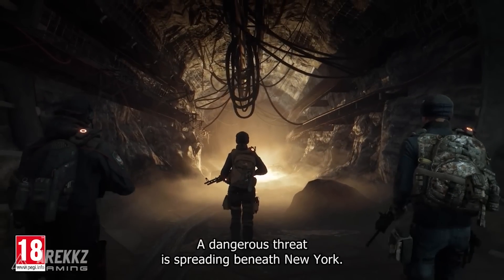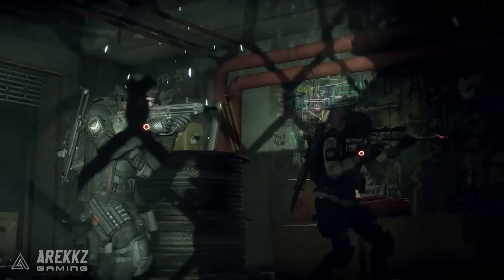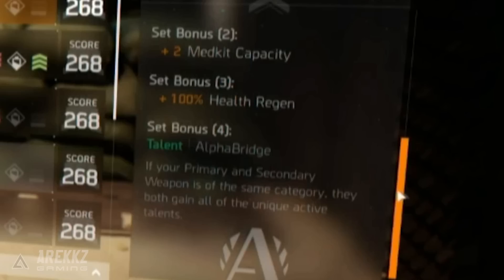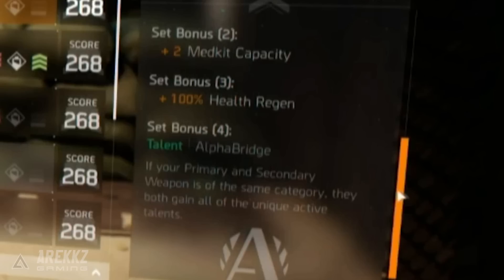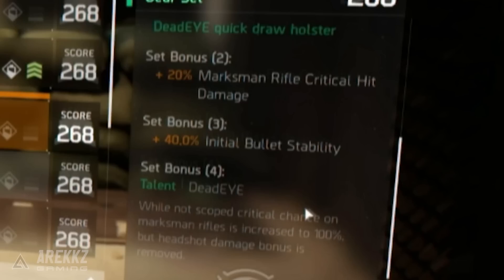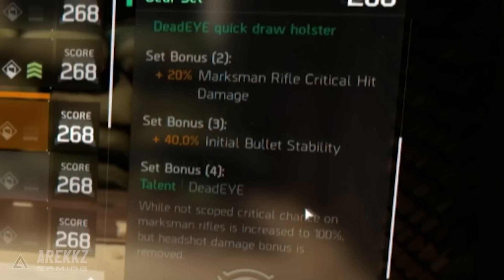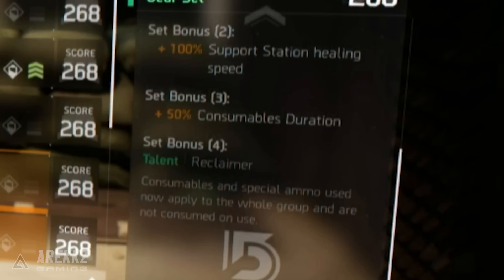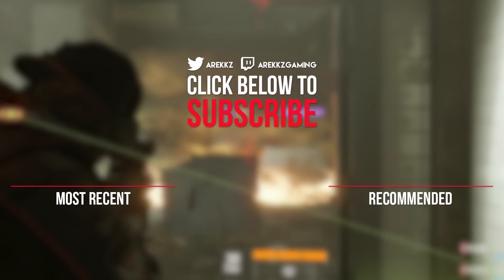The Division All 5 New Gear Sets In 1.3 - Alpha Bridge, DeadEye & More!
Let's take a quick look at all of the 5 new Gear Sets coming to The Division in tomorrow's 1.3 update.

CPU: Intel i7 6700K
CPU Overclocking: 4.6Ghz - Stable OC on all CPU cores
Water Loop Coolant: Mayhem Aurora Red
Additional Static Pressure Fan: Corsair SP120 LED Red High Static Pressure 120mm Fan
RAM: 16GB Corsair 3200mhz Vengeance LPX DDR4 (2x8GB)
Graphics card: GeForce® GTX 1080 Founders Edition 8GB
Motherboard: Asus Z170 Pro Gaming
Operating System: Windows 10 Home (64-bit)
Hard Drive: ADATA 240GB Premier SP550 SSD
Secondary Hard Drive: 2TB S-ATAIII 6.0Gb/s
Case Vinyl: CUSTOM
Case:  Corsair Carbide 600C Windowed
Additional Case Fan: Corsair AF120 LED Red Quiet Edition High Airflow 120mm Fan
Braided Cables: PSU Braided Extension Cable set Red
PSU: 650W Corsair RMX Fully Modular
Sound Card: On-board 7.1 Audio